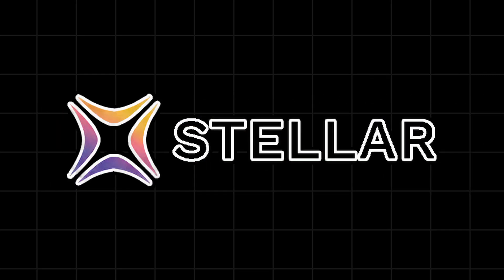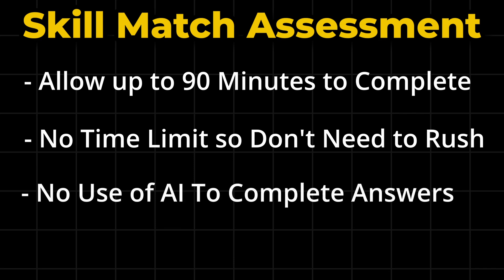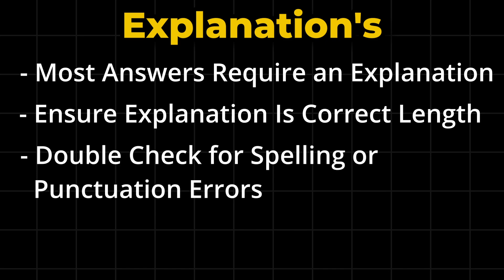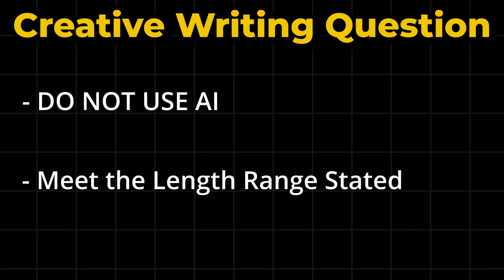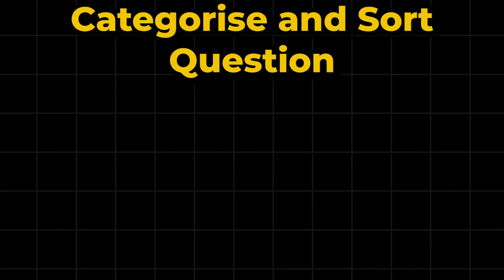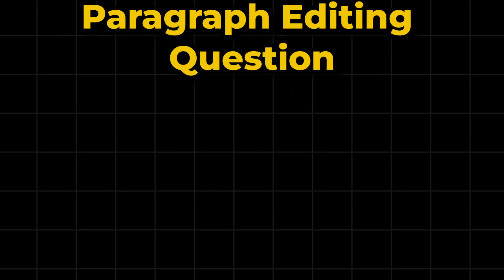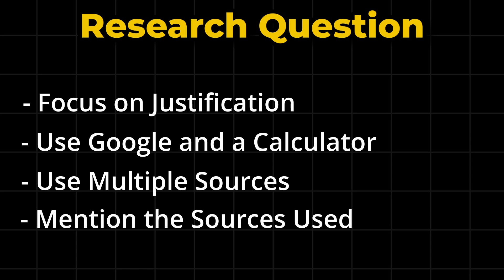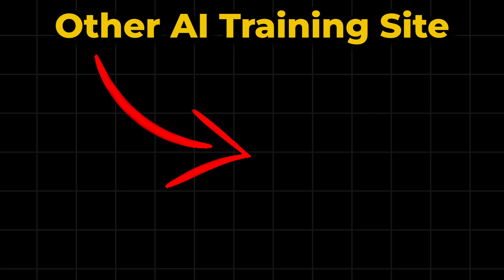JoinStellar AI Sign Up and Starter Assessment Help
In this video I give tips on how to sign up, and pass the skills match starter assessment for JoinStellar AI.

Get an extra $10 when you complete your first survey on User Interviews, using my referral

Chapters:
0:00 Intro
0:28 Sign Up
0:52 Starter Assessment
7:01 Wait Time